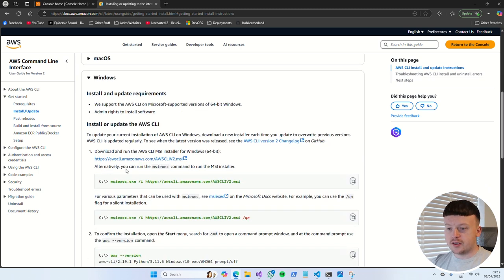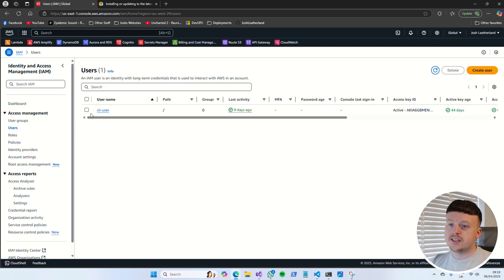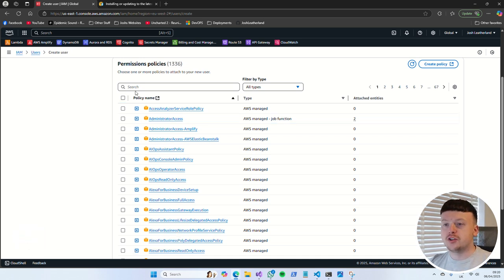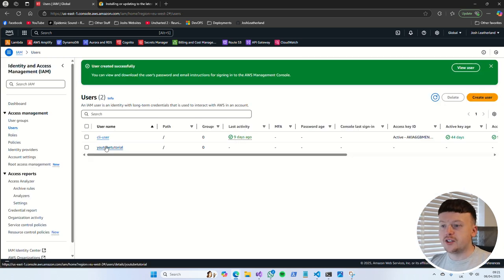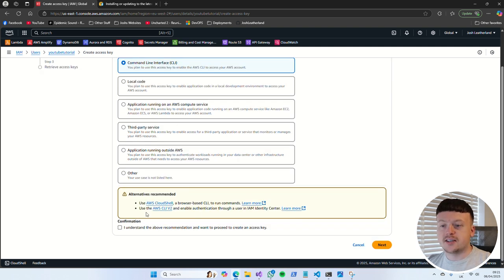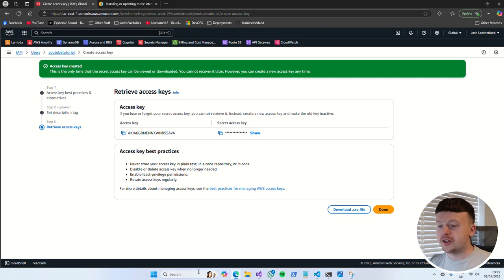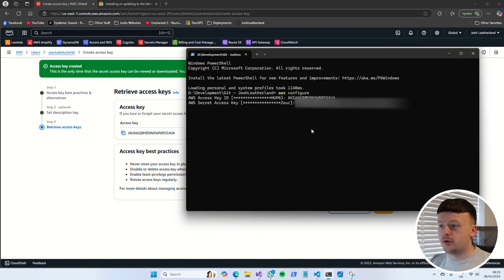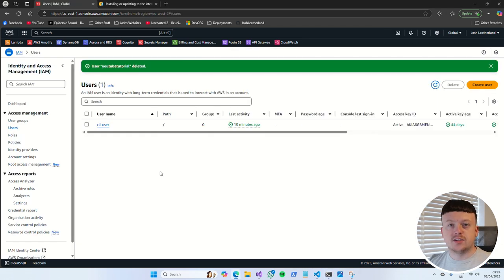How to Install AWS CLI & Connect It to Your IAM User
In this video, I show you how to Install AWS CLI & Connect It to Your IAM User

This tutorial demonstrates downloading the AWS CLI installer, setting up a IAM user and linking it to your local windows terminal for local development.

Source Code: N/A

If you get stuck on this or get any errors, feel free to DM me!